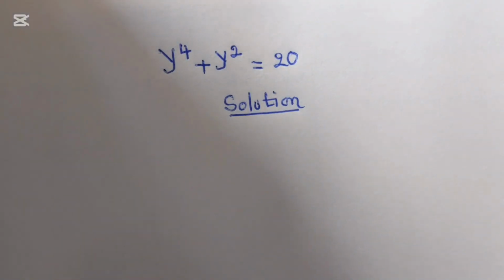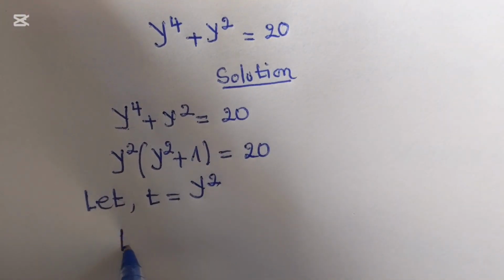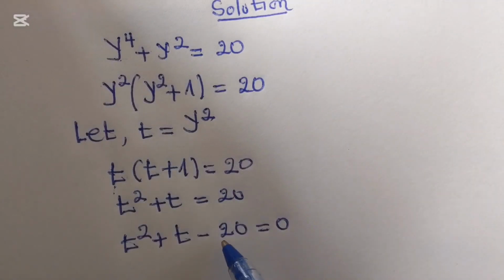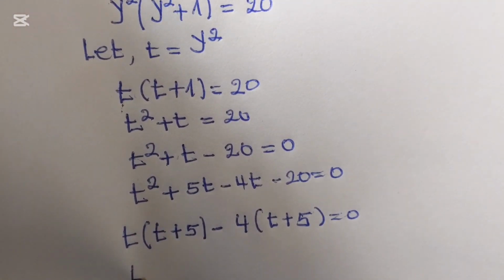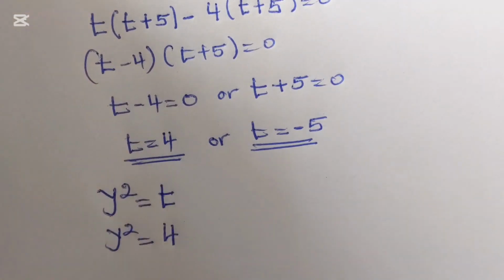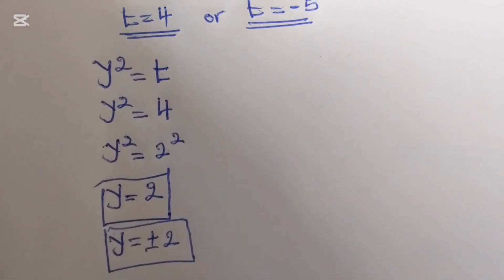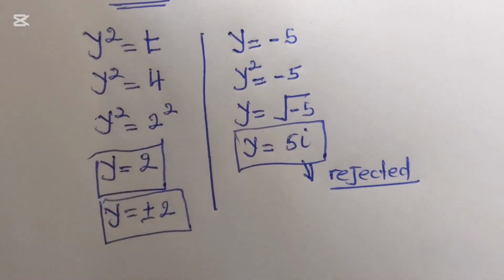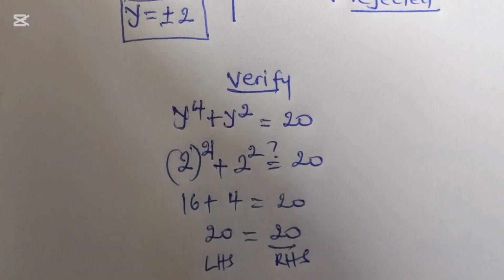How I Solved y⁴ + y² = 20 Step by Step! Math Queen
Hello family